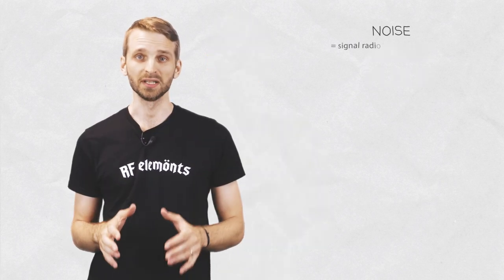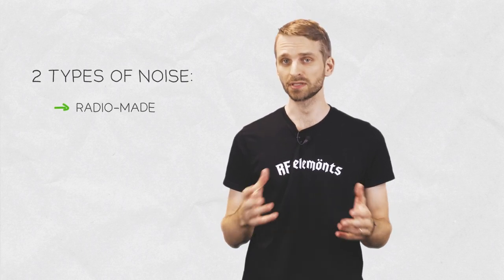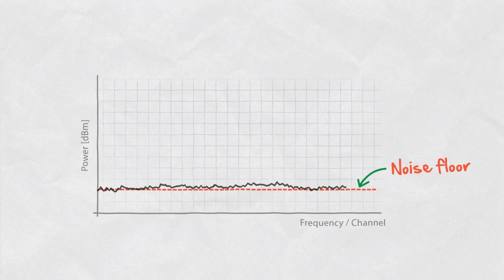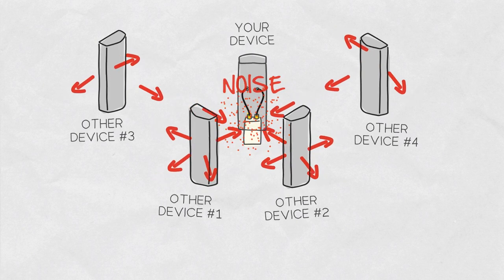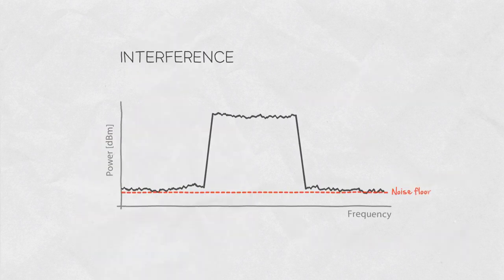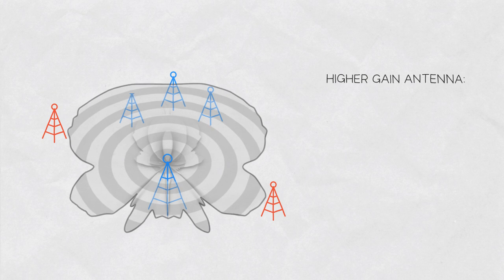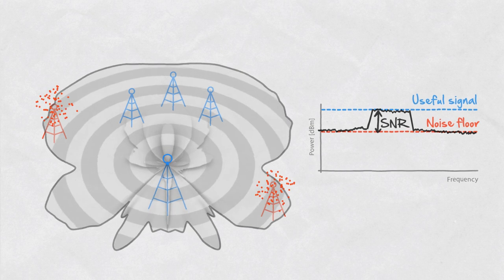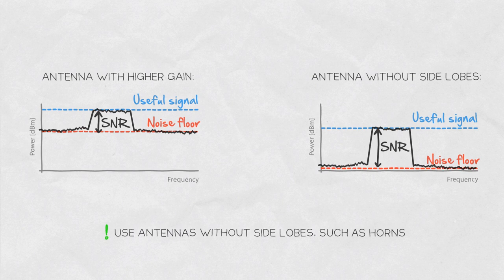Inside Wireless: Noise Floor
In this Inside Wireless episode we talk about Noise Floor (NF). Noise is the signal a RF radio receives, but doesn’t understand. Noise floor tells us what is the strength of the noise in a given bandwidth and determines the Signal to Noise Ratio (SNR). SNR tells us how much stronger the useful signal is compared to the noise.

Want to keep the noise of your wireless network low? Check our award winning antennas that let you REJECT NOISE, SAVE SPECTRUM, and GROW SMART:

There are two categories the noise sources can be divided into:

1. Noise created by the radio itself due to the physics of the parts it is built from. There are many types of noise devices produce, such as thermal noise, flicker noise, shot noise, or burst noise. Sum of all these types of noise create the noise floor of a radio. In lab conditions, the noise floor is the jittery line at the bottom of the spectrum the radio works with. The useful signal is recognized by clearly higher level above the noise floor.

2. Man-made noise. The devices located near your radio produce signals seen as noise by your radio and are received through the antenna. The man-made interference is usually much stronger than the noise created by the radio itself and is the biggest problem of fixed wireless networks.

RF radio sees the signal quality primarily through the SNR given the strength of signal is between the noise floor and the maximum power. Interference decreases the SNR your radio is working with. Lower SNR means lower MCS rates seen as decreased overall throughput at the user end.

A frequent misunderstanding among WISPs is that the solution to interference is using an antenna with higher gain. Although higher gain antenna will increase the received signal strength, it can be harmful to the SNR at the same time. The sidelobes of an antenna decide how much added noise radio sees.

The traditional sector patch array antennas have huge sidelobes, so the added signal level due to higher gain is drowned in the added noise caused by the side lobes.

The best way to avoid increasing noise floor your radio is working with, is to avoid collecting the surrounding interference. Using an antenna without sidelobes such as horn, you push the noise floor down, improving your SNR. Despite the horn might have smaller gain, the lack of sidelobes improves the SNR so eventually the link performs better than with higher gain antenna.

If the interference in the area is heavy, the improvement when using horns can be marginal, so it’s good to keep in mind that every link should be treated as a separate case.

0:00 Intro
0:12 What is Noise Floor & SNR
0:25 Types of noise
1:20 Interference
1:29 Noise solution